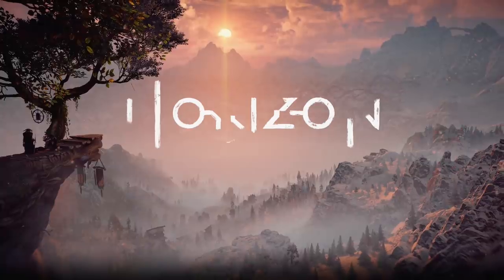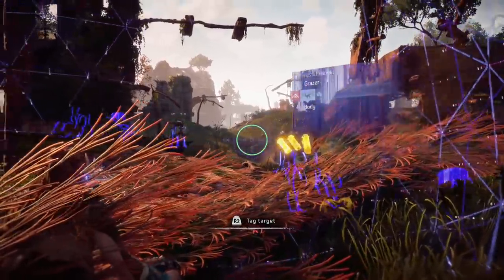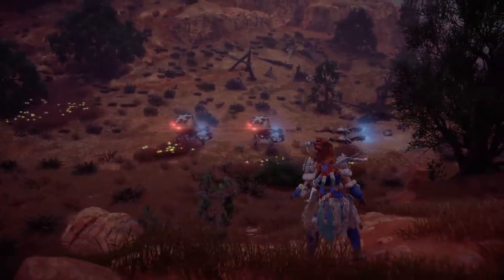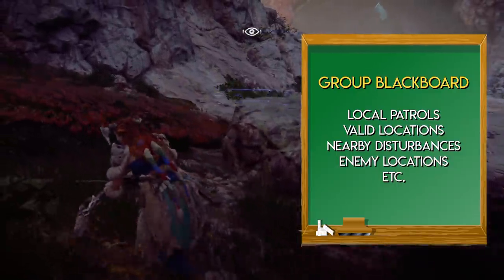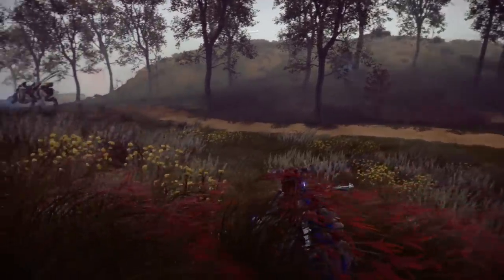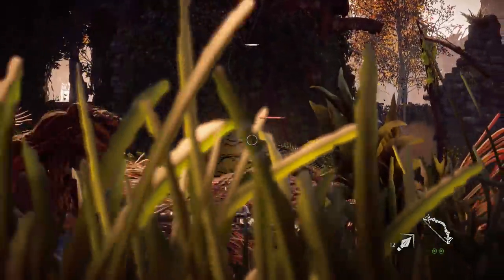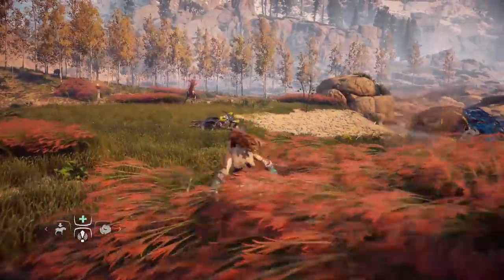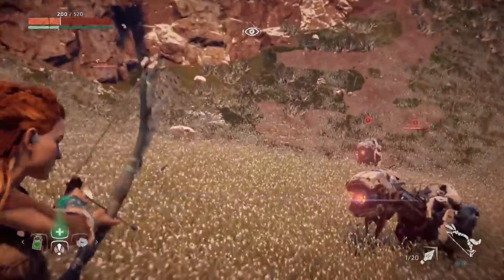The AI of Horizon Zero Dawn | Part 1: Rise of the Machines | AI and Games #37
In Guerilla Games 2017 release 'Horizon Zero Dawn', the landscapes of the future are ruled by 'the machines': mechanical animals of varying shapes in and sizes.  In this first of two videos, I look at the myriad of AI systems built to support this mechanical wildlife and the decision making systems that allow them to think both independently and as part of a herd.

This video is inspired by the following developer talks:

"Beyond Killzone: Creating New AI Systems for Horizon Zero Dawn"
by Julian Berteling, GDC 2018.

"The AI of Horizon Zero Dawn"
by Arjen Beij, Game AI North 2017.

"Putting the AI back into Air: Navigating the Air Space of Horizon Zero Dawn"
by Wouter Josemans, Game AI North 2017

AI and Games is series on research and applications of Artifical Intelligence in video games.

You can follow AI and Games (and me) on Facebook, Twitter and Instagram:

Music in this video from the Horizon Zero Dawn soundtrack by Joris De Man.